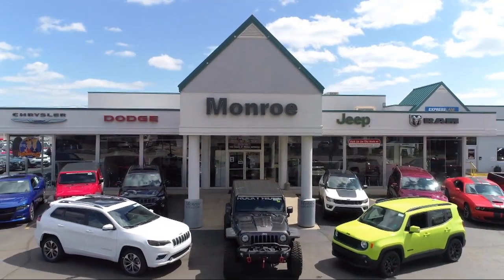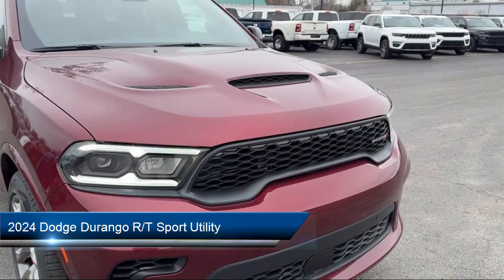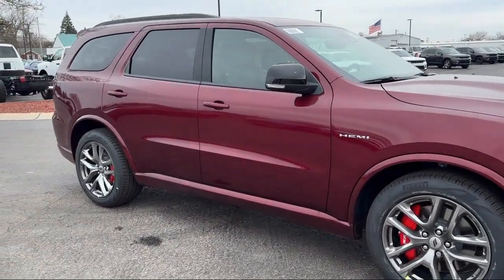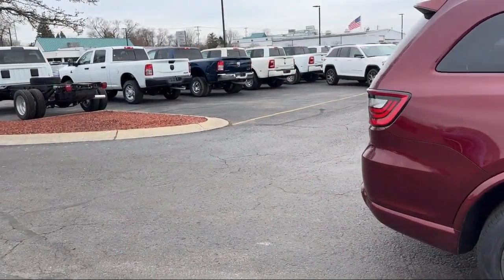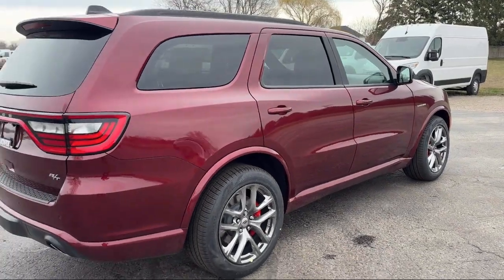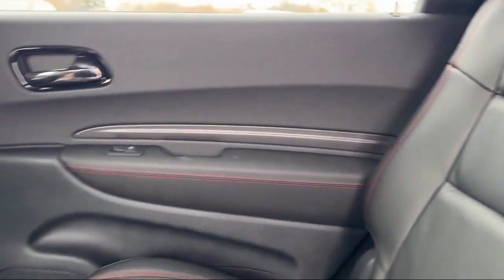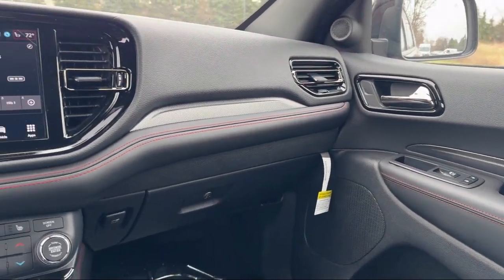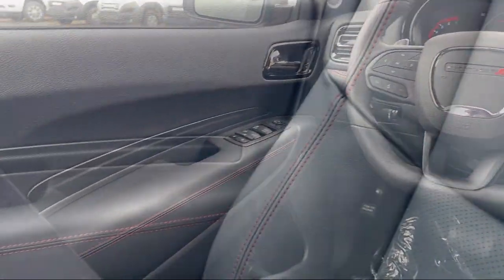2024 Dodge Durango R/T Sport Utility Toledo Carleton Sylvania Temperance Petersburg Oregon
2024 Dodge Durango R/T Sport Utility Stock Number: RC157556 Vin:1C4SDJCT1RC157556.